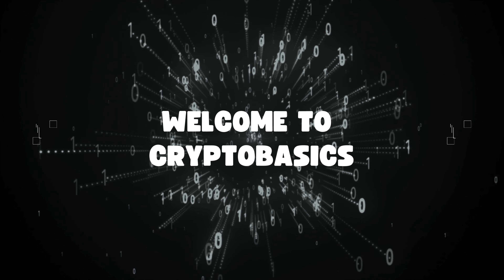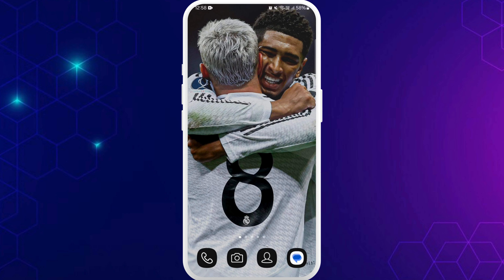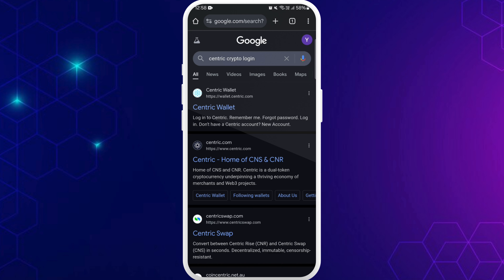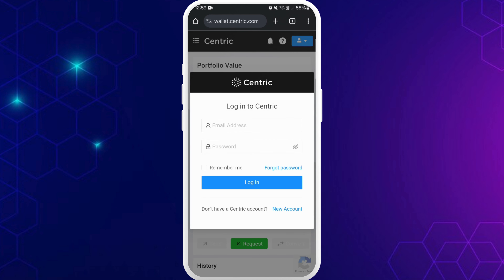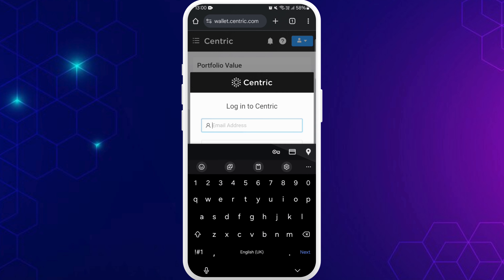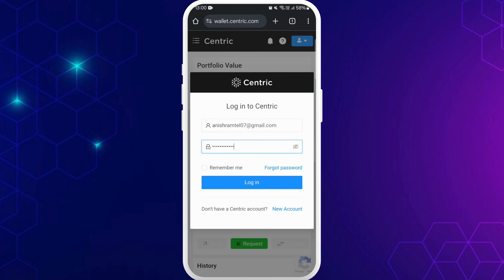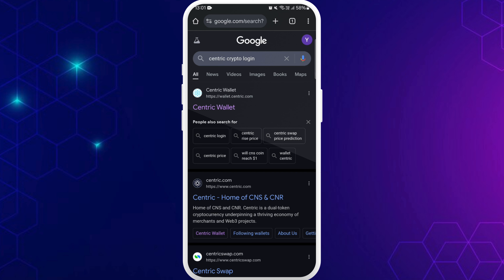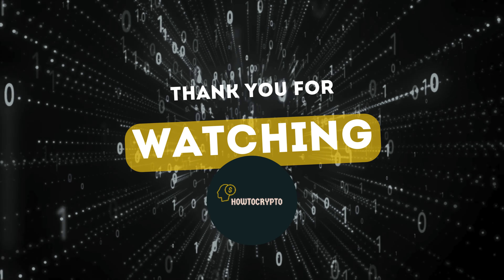How to Login Centric Crypto Account 2024?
Having trouble logging into your Centric Crypto account? This video provides a comprehensive, step-by-step guide to help you access your account smoothly. Whether you're dealing with login issues, password troubles, or need help with two-factor authentication, this tutorial will walk you through each step. Follow along to ensure a seamless login experience with Centric Crypto!